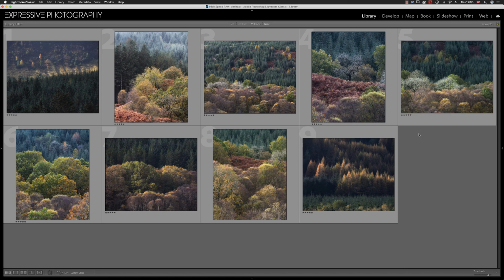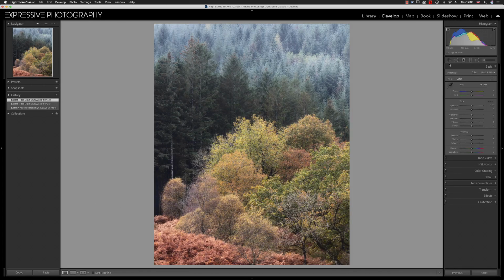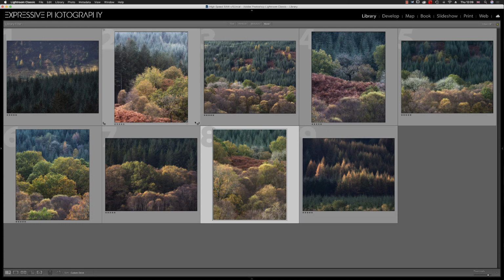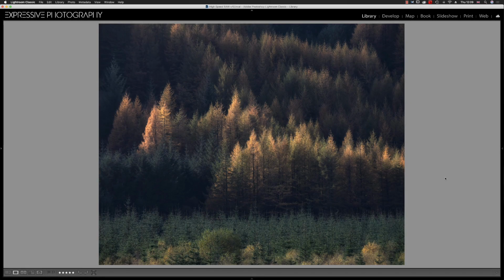Landscape Photography | Understanding Colour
Autumn is well and truly here on the west coast of Scotland; the birch trees, oaks and larches are all really splendid. The weather isn't cooperating, but in between the downpours it's lovely!

If you are looking to build a closer emotional relationship with your landscape photography, understanding colour is the surest way to accelerate this. In this video I look at the way colours, and their luminosity draw us into the scene and then allow a hierarchy of experience for the viewer.

Photography: Alister Benn
Video Production: Ann Kristin Lindaas

Alister Benn - Expressive Photography

My Camera
My Laowa 12mm
My 80-400